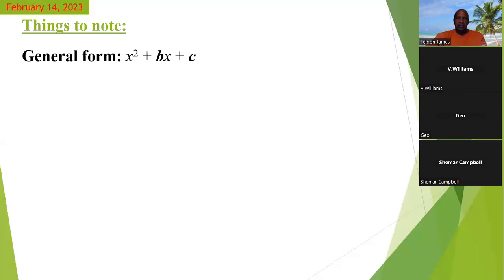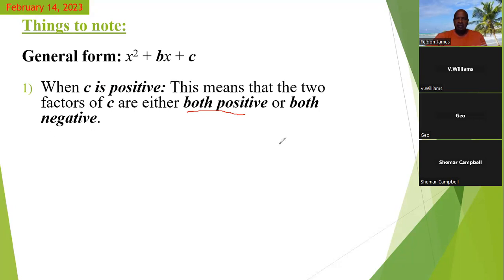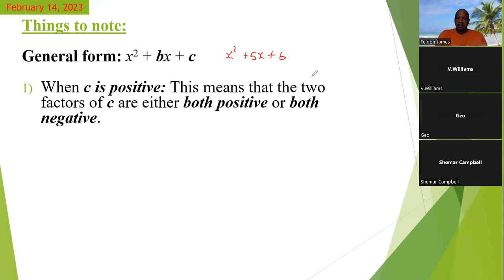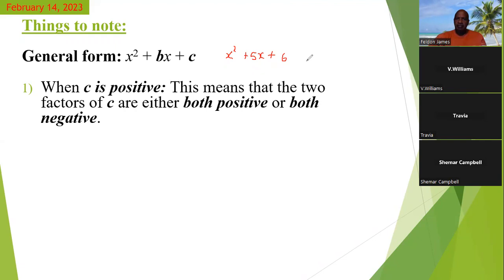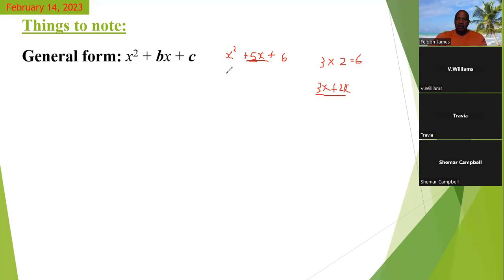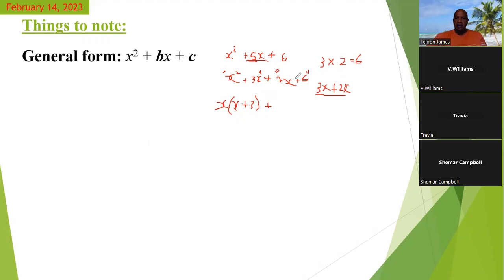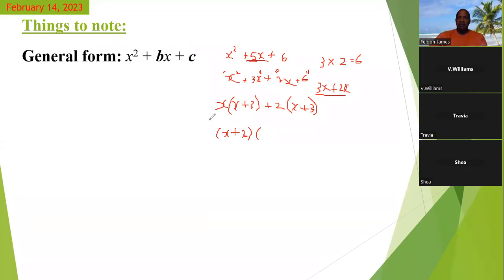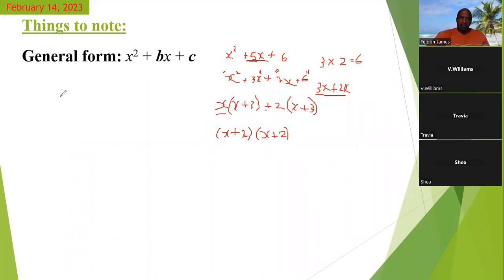CSEC Math Factorization Quadratic Expressions 3